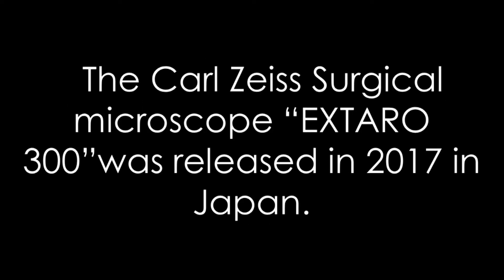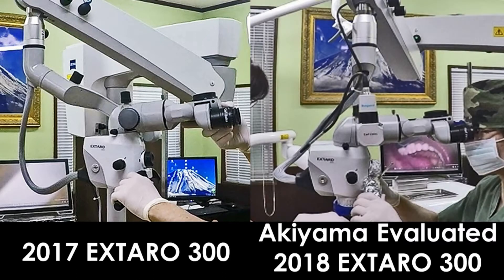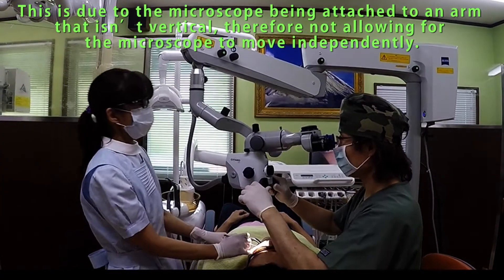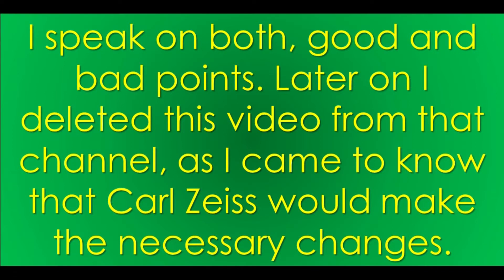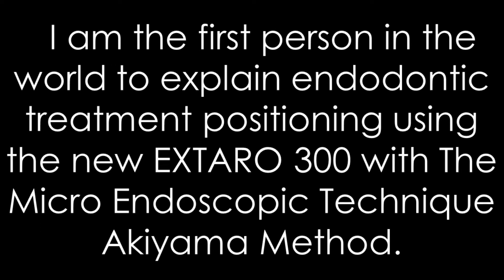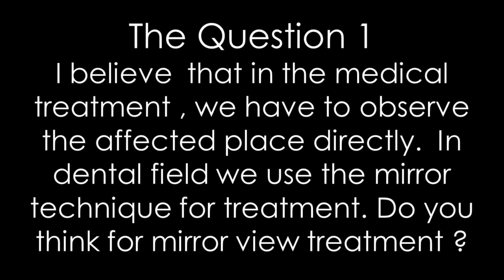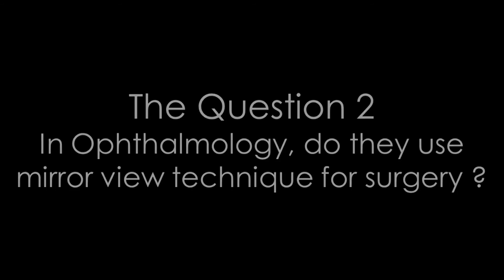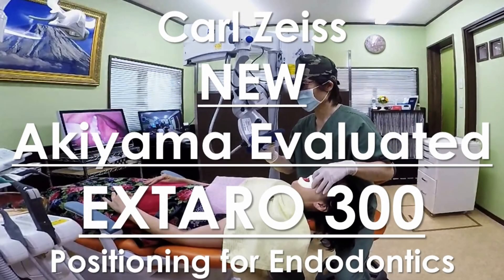Carl Zeiss NEW AKIYAMA Evaluated EXTARO 300 Positioning for Endodontics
The Carl Zeiss Surgical microscope “EXTARO 300”was released in 2017 in Japan. I evaluated the EXTARO 300 and found some weak points. Due to my evaluation, Carl Zeiss proceeded to make the necessary change immediately. Until now, this information hasn’t been made public. The New Improved EXTARO 300 is The Akiyama Evaluated EXTARO 300.